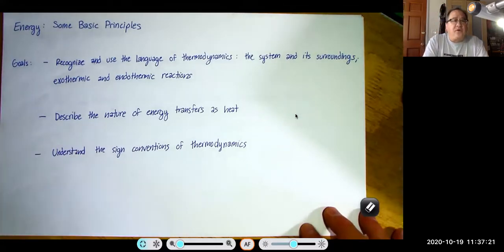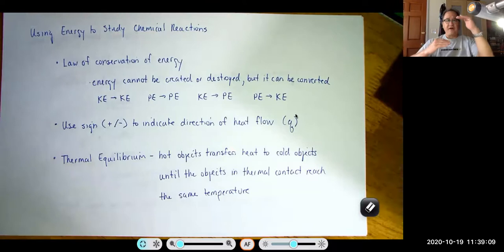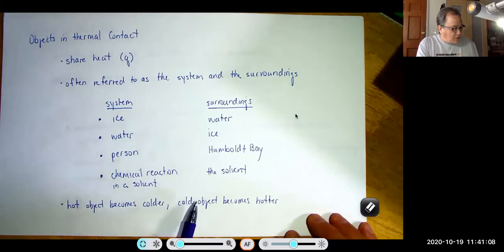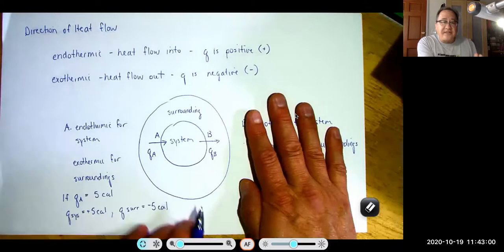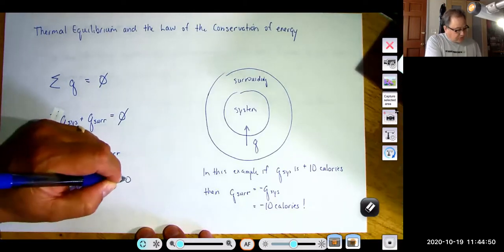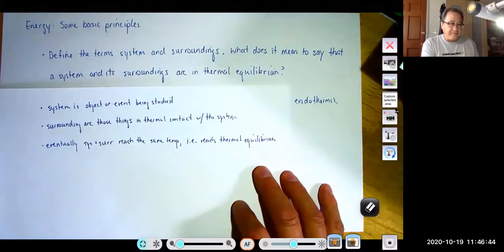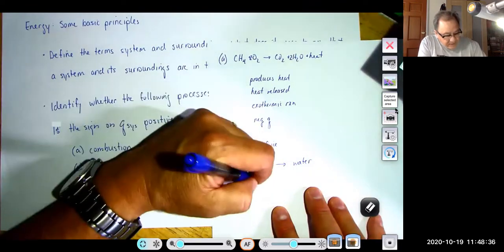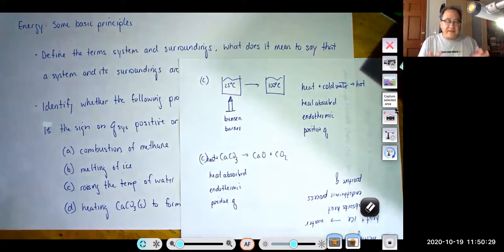1 Energy Some Basic Principles